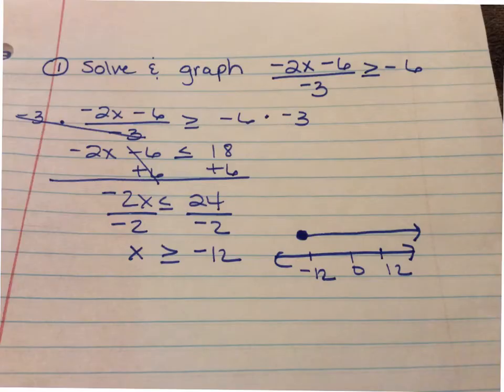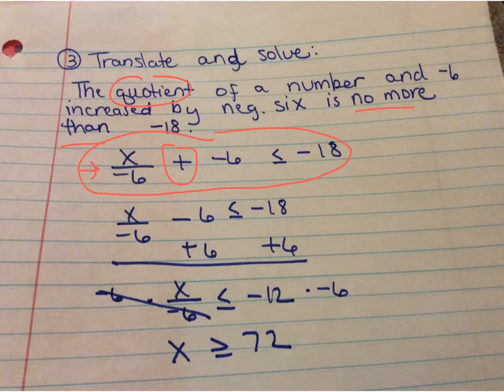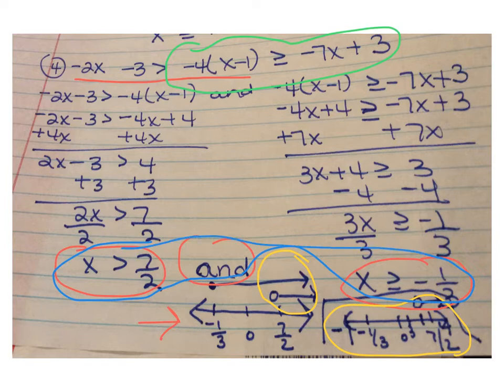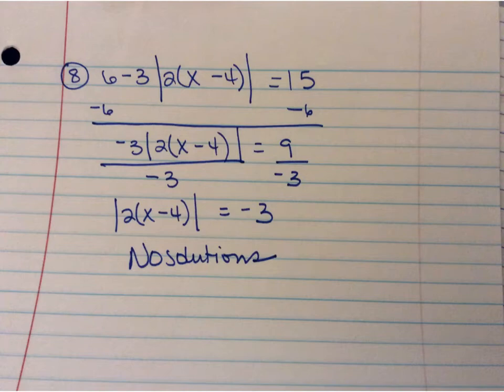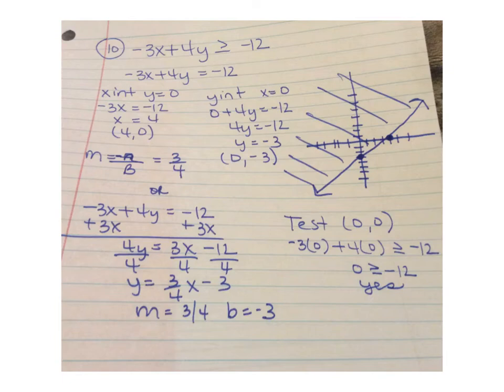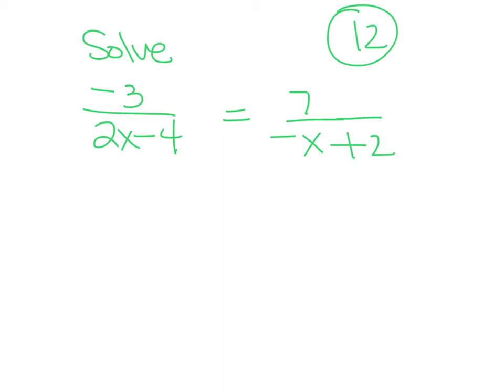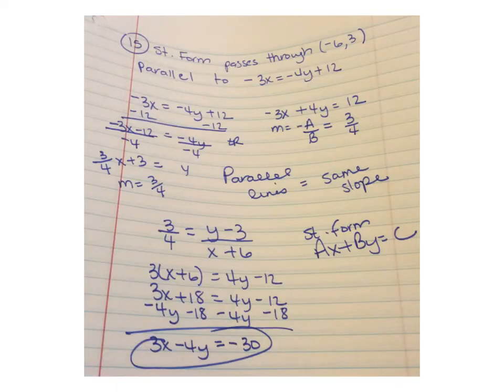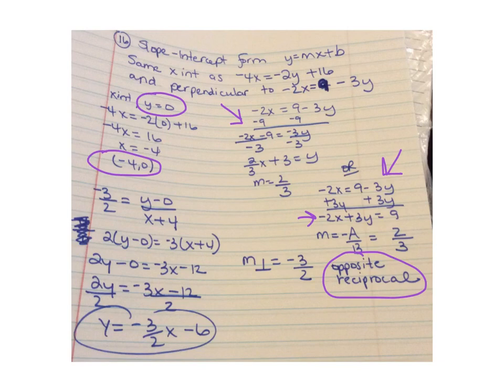honors 4 exam first sem. review session